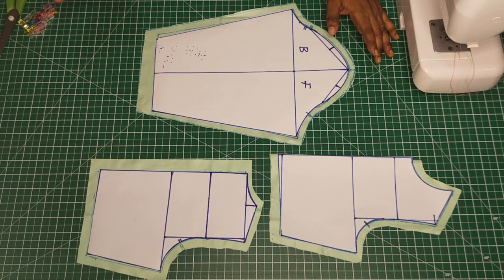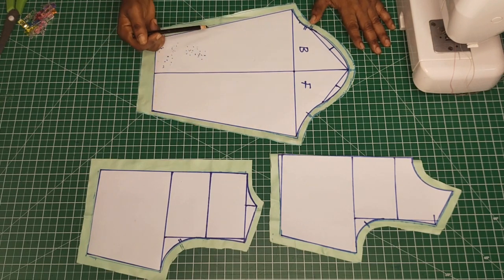How to Attach/Sew a Set-In Sleeve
Video on how to sew a set in sleeve.